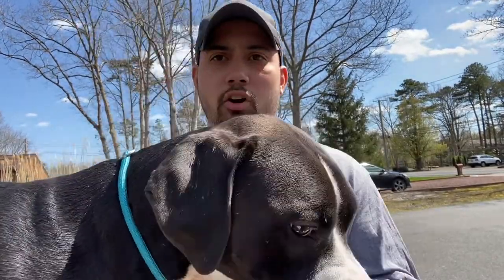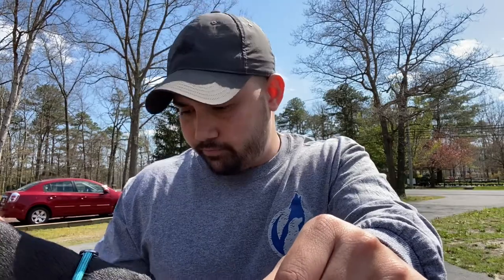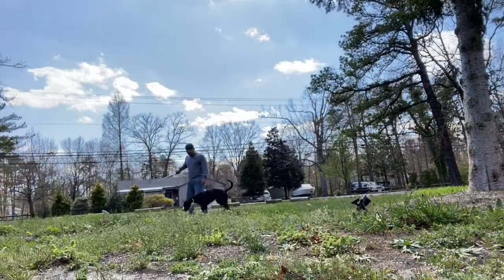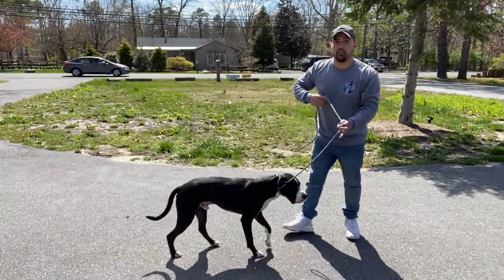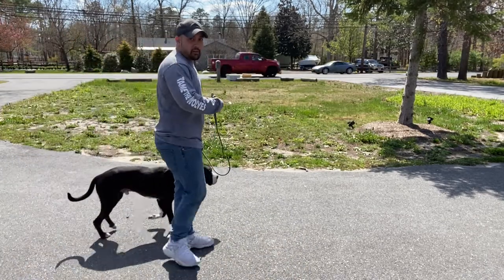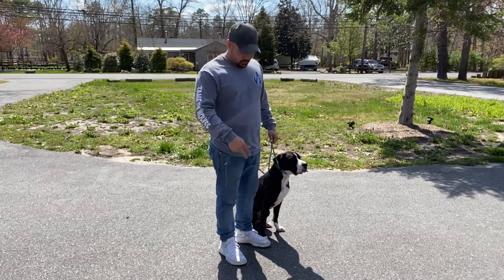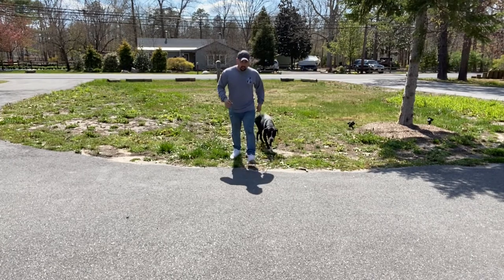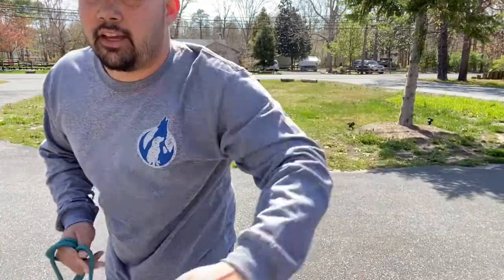How to stop your dog from pulling on the leash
This is our first tutorial video on dog training.
We will get better :)
Here are some steps on how to stop or prevent your dog from pulling on the leash.